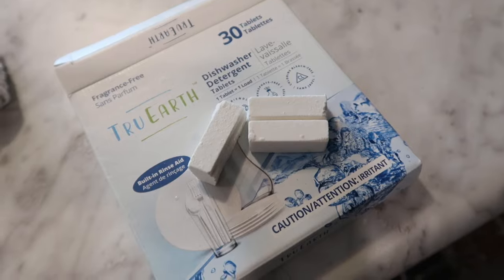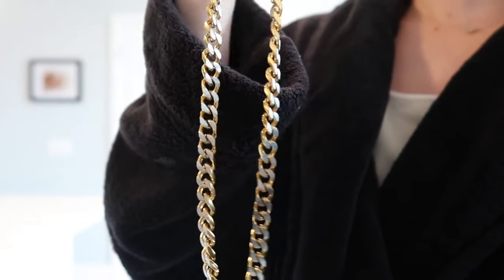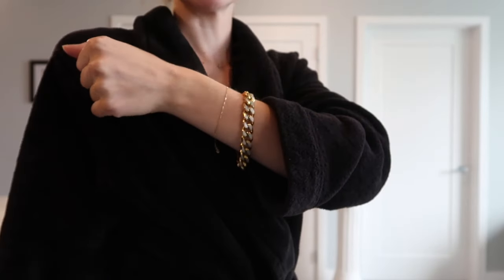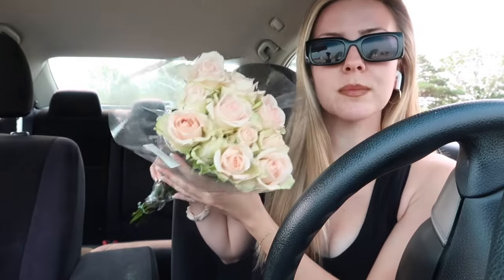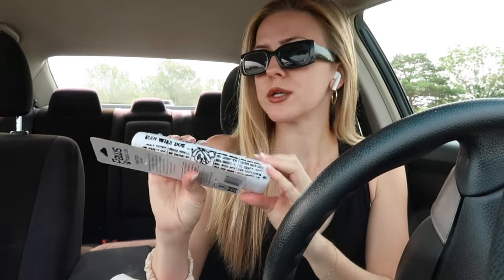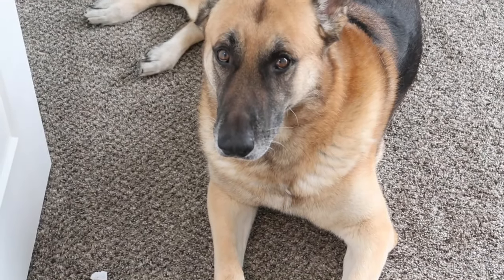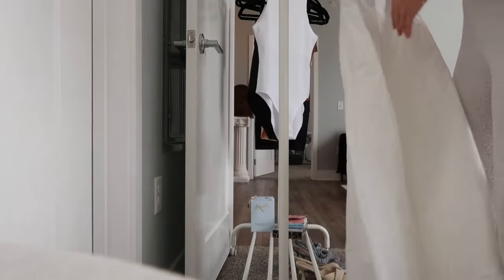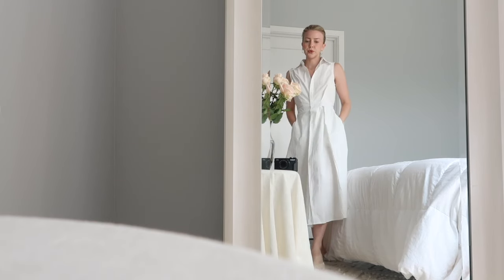PRODUCTIVE DAY IN MY LIFE | Cleaning, Grocery Haul, Healthy Food, Content Creation, My Pups + more!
A productive day in my life! Cleaning, organizing, healthy vegetarian food haul, my German Shepherd and Maltese, content creation + more!

I hope you enjoyed! See you in my next video - Jennifer

Products mentioned:
-Pearl Earrings
-Cuban Link Necklace
-Cuban Link Bracelet
-Orbit Gum
-Dog toy
-Dark Chocolate
-Floss Picks
-White dress